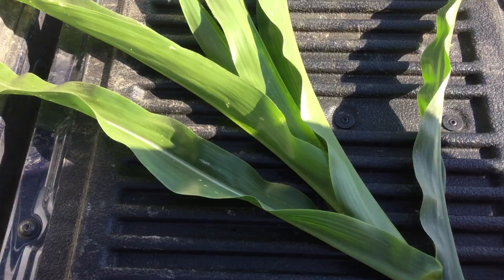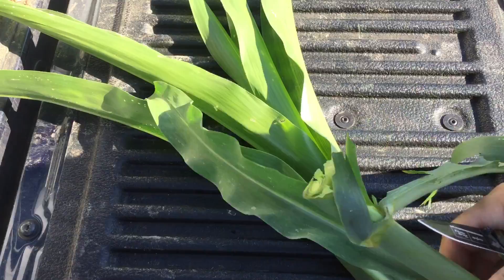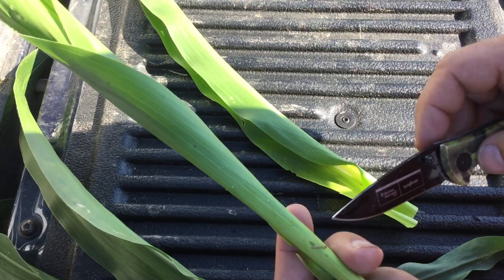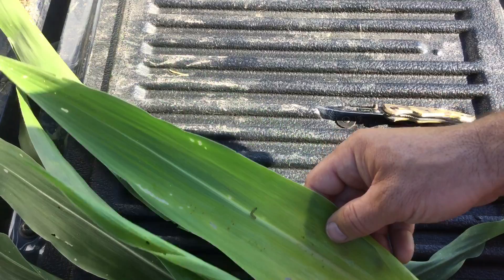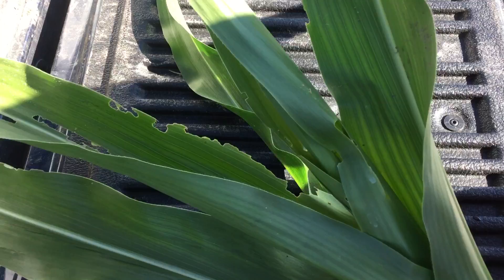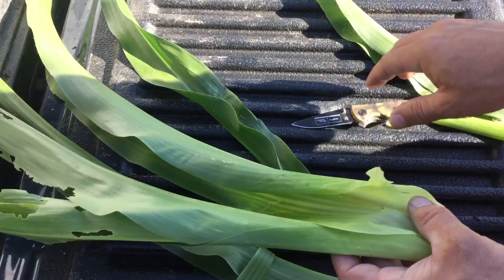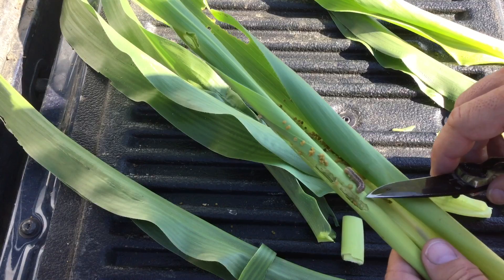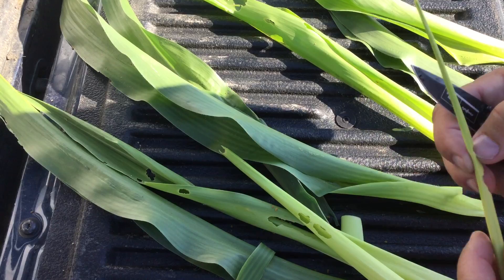Army worm in corn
Demonstration of what to look for and how to find army worm larvae in corn